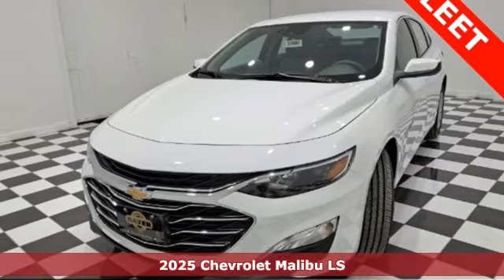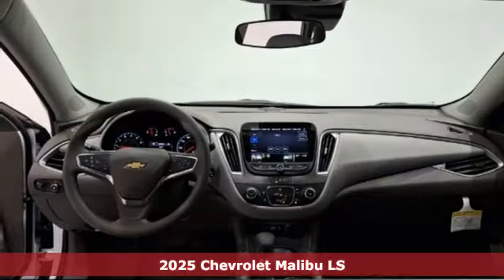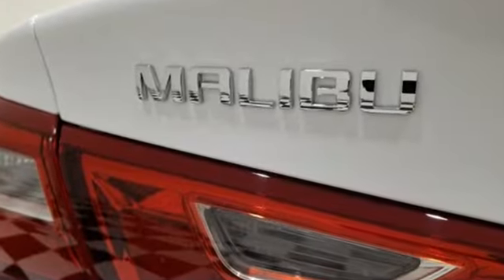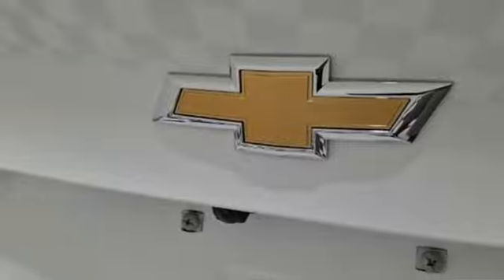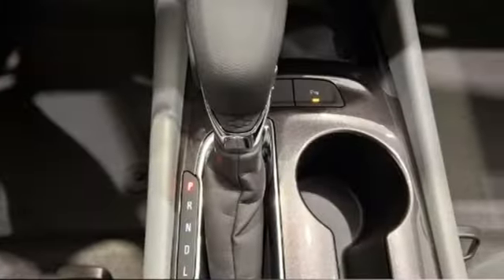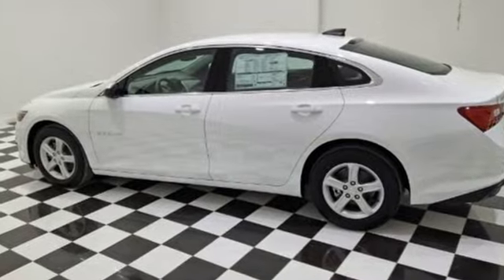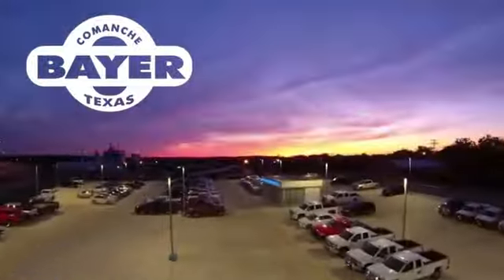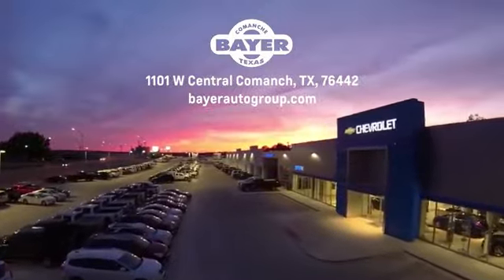New 2025 Chevrolet Malibu Comanche Brownwood, TX #53585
Year: 2025
Make: Chevrolet
Model: Malibu
Trim: LS
Engine: 1.5L DOHC
Transmission: CVT
Color: White
Interior: Dark Atmosphere/ Medium Ash Gray
Stock #: 53585
VIN: 1G1ZB5ST3SF119191
Summit White 2025 Chevrolet Malibu LS 1LS FWD CVT 1.5L DOHC Dark Atmosphere/ Medium Ash Gray Cloth.

Address:
714 E Central